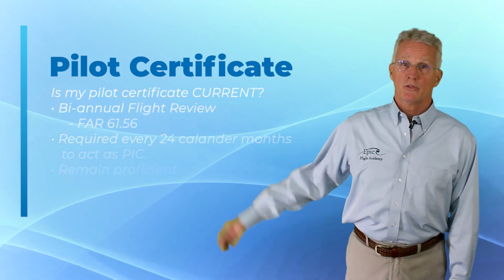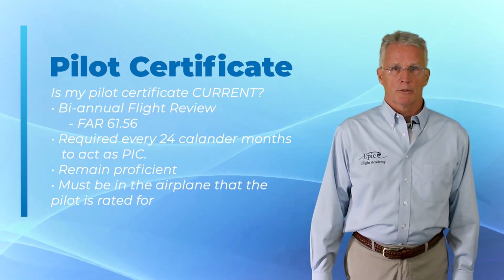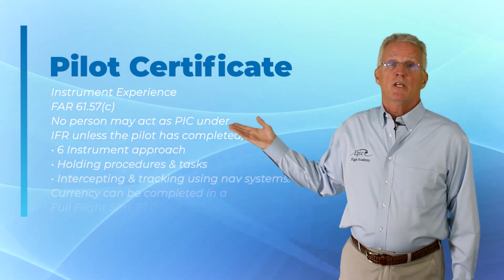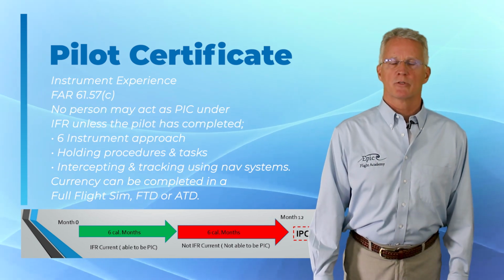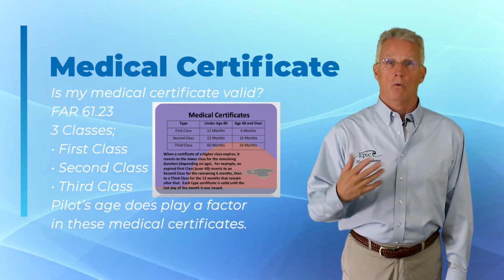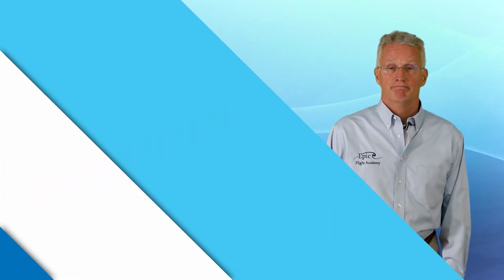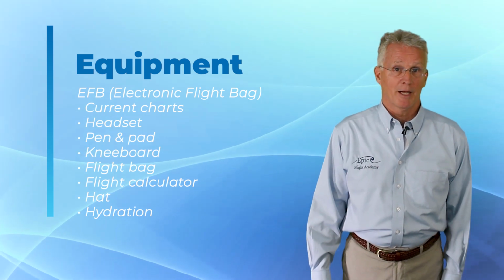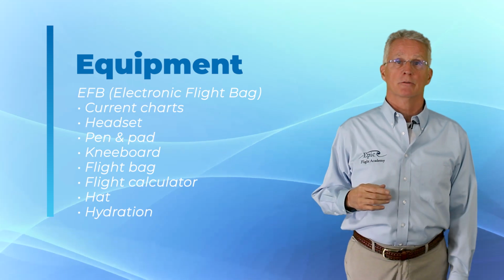Instrument Rating Course: 1.1.2 - The Pilot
Welcome to Epic Flight Academy’s Instrument Rating Course!
In this lesson, Mike Thompson explains what every Instrument Rated Pilot must have before flying under Instrument Flight Rules (IFR). From certificates and medical requirements to pilot experience and personal readiness, this video covers the essential documents, items, and qualifications needed for legal and safe IFR operations.

You’ll also review instrument experience, medical validity, and the importance of self-assessment before each flight—reinforcing the pilot’s responsibility to operate safely and confidently in all weather conditions.

📘 Video Chapters

0:38 – Required Pilot Documents
0:58 – Pilot Certificate Currency
1:45 – Flight Experience Requirements
2:45 – Instrument Experience
4:12 – Medical Experience
4:59 – Government ID
5:39 – Self-Assessment
6:13 – Equipment Used During Flight